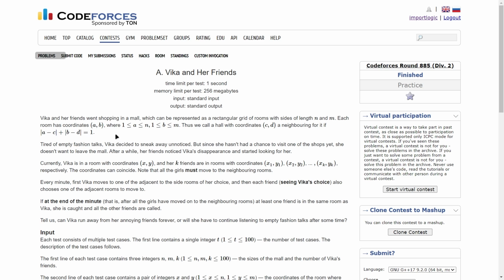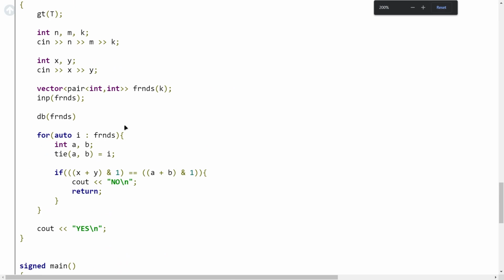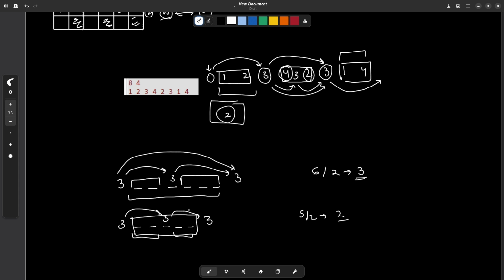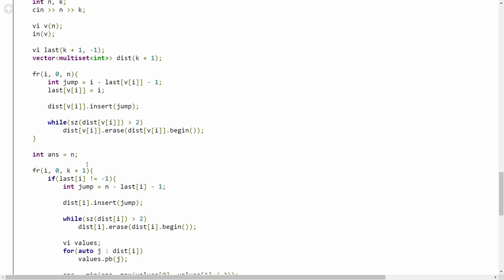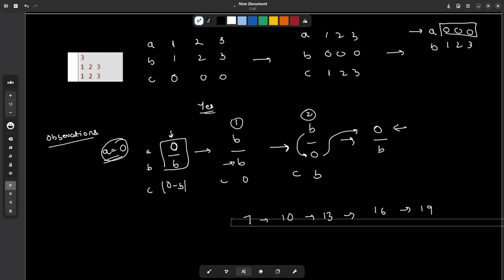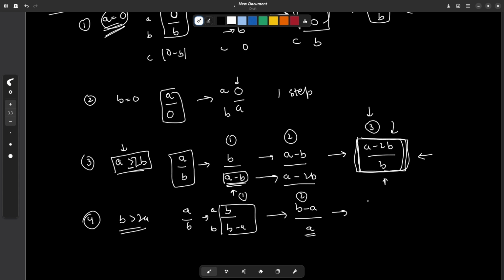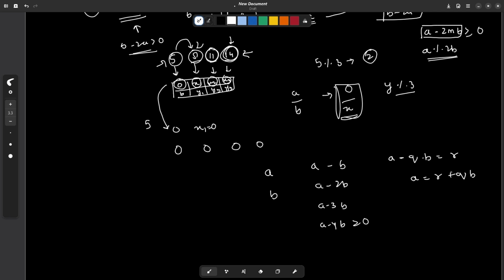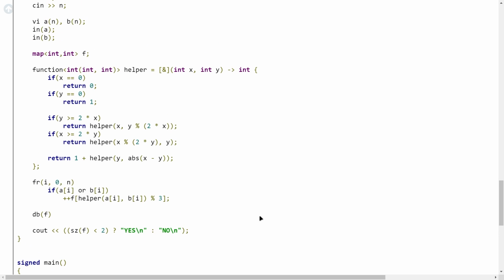Codeforces Round 885 Div 2 | A B C | Video Editorial C++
Hi I hope you are doing well. In this video I have discussed the solutions to the problems A, B, and C of Codeforces Round 885 which was rated for Div 2. I hope this video was helpful for you.

Chapters :
00:00 - Welcome
00:55 - A. Vika and Her Friends
06:55 - B. Vika and the Bridge
19:03 - C. Vika and Price Tags